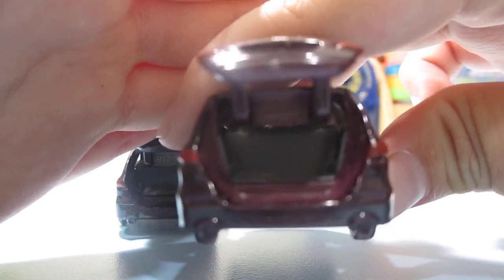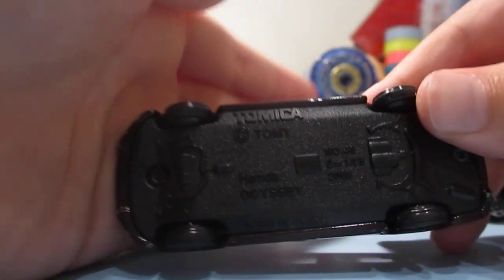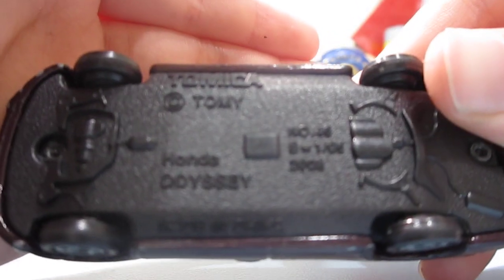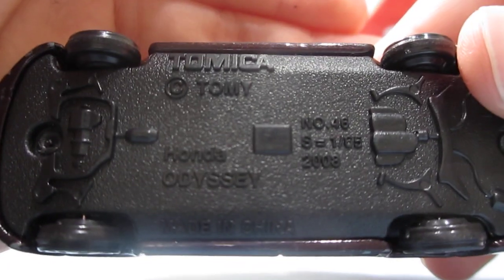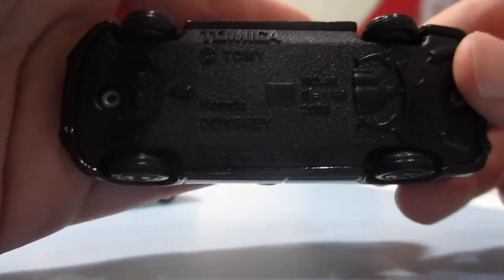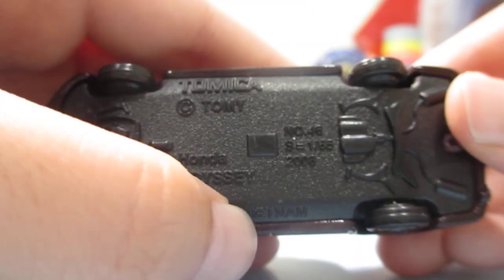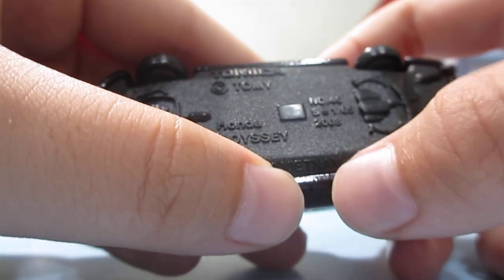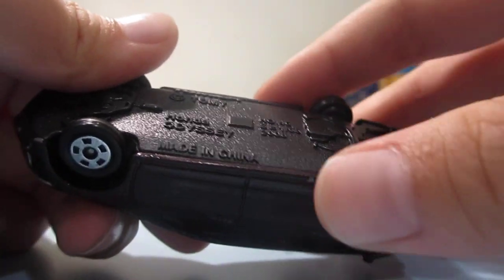Where is the different? part 2 made in china vs made in vietnam(Honda odyssey).